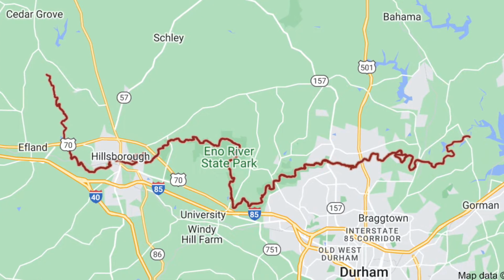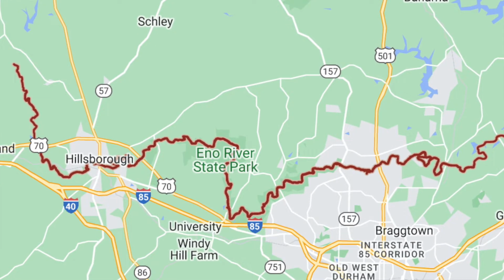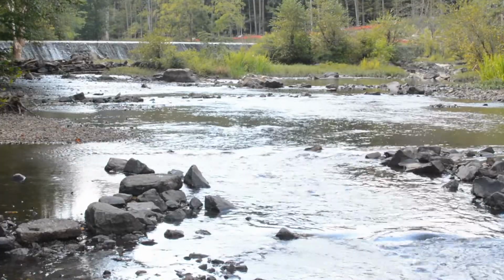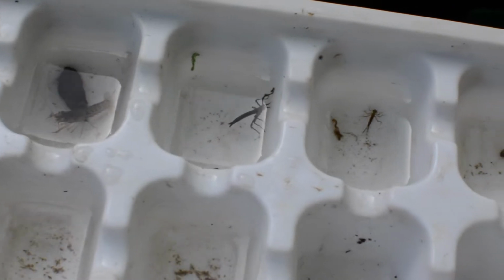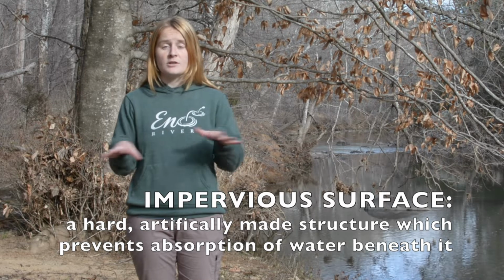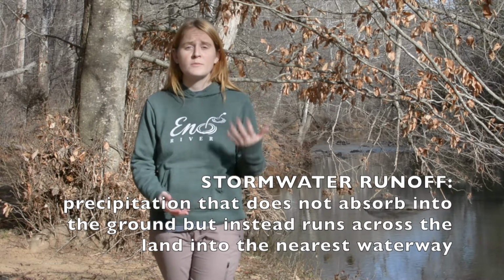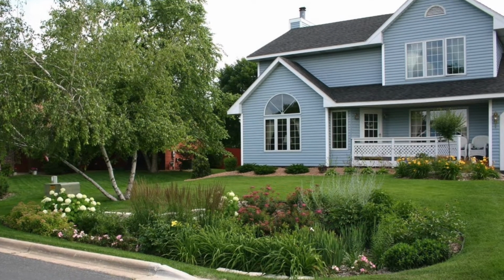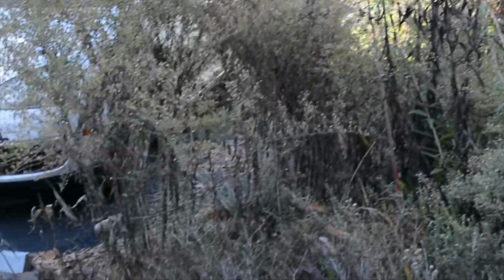Impervious Surfaces, Stormwater Runoff, and Rain Gardens!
In this video, we discuss what impervious surfaces and stormwater runoff are and the effects that they have on watershed and river health. We are then joined by Robert Meehan of Ellerbe Creek Watershed Association, who teaches us about the importance of rain gardens and how they can be used to mitigate some of the negative effects of stormwater runoff!